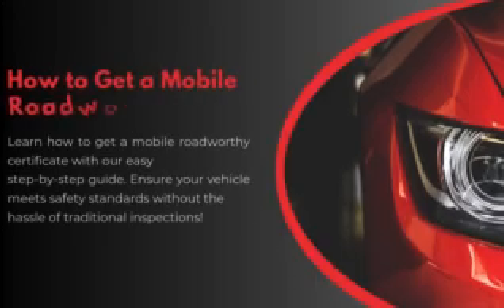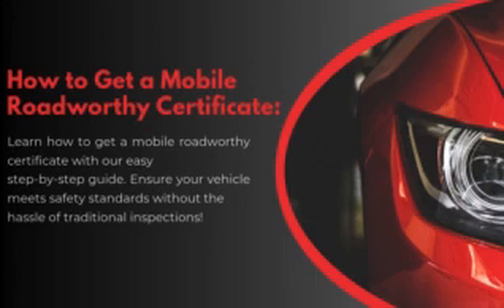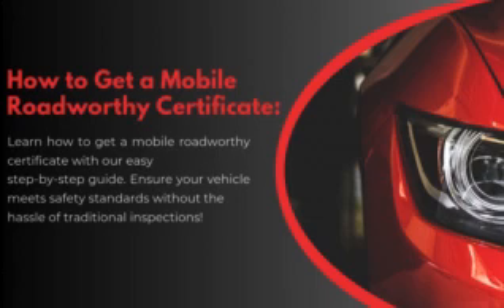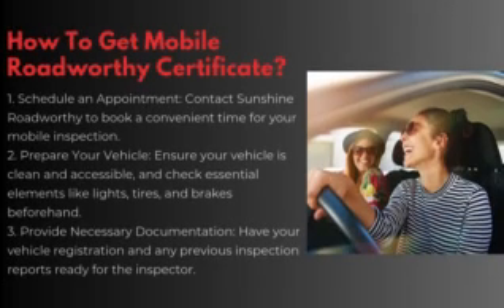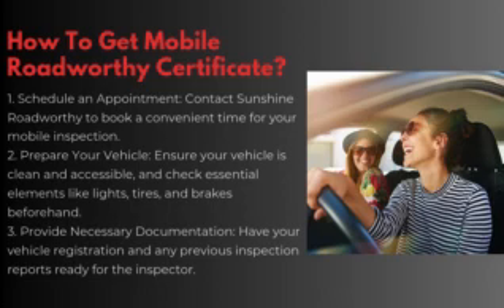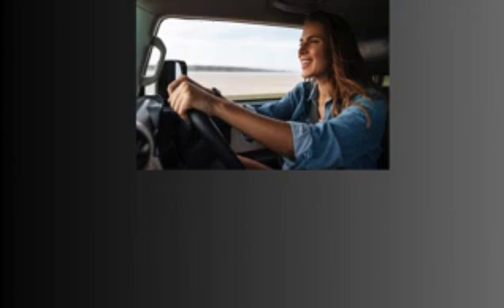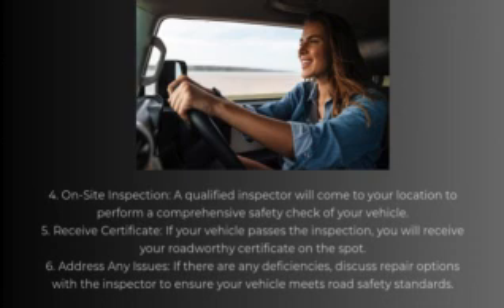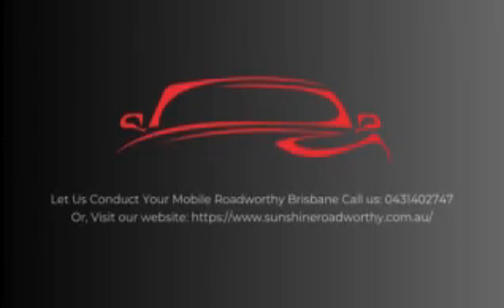How to Get a Mobile Roadworthy Certificate: Simplifying the Process for Vehicle Owners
Discover how to get a mobile roadworthy certificate effortlessly with our comprehensive guide. We simplify the process, ensuring your vehicle meets all safety standards while saving you time. Our qualified inspectors come to you, providing a convenient solution for your vehicle inspection needs. Keep your car road-ready and compliant without the stress of traditional inspection methods!